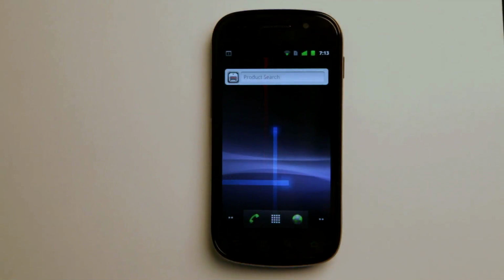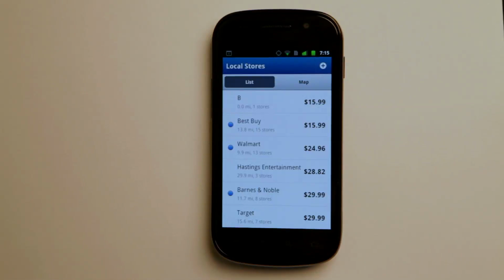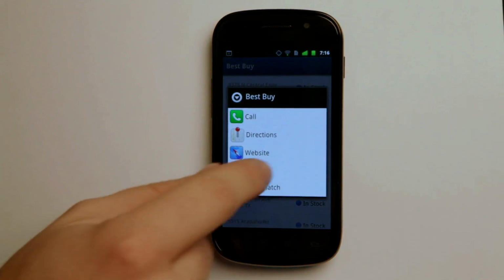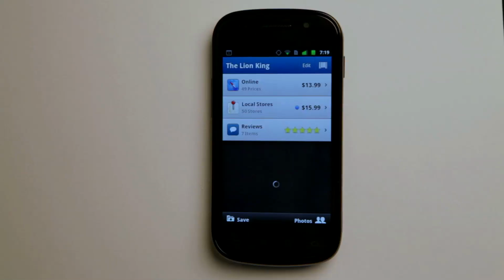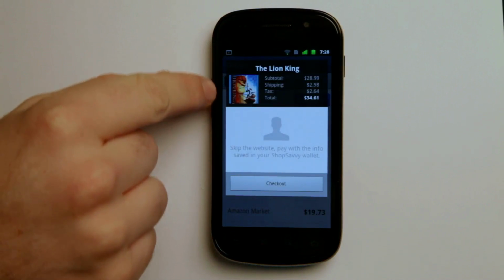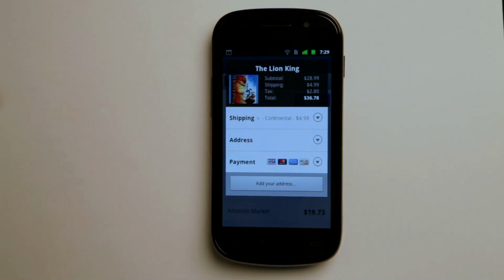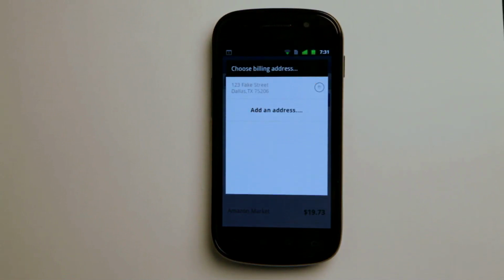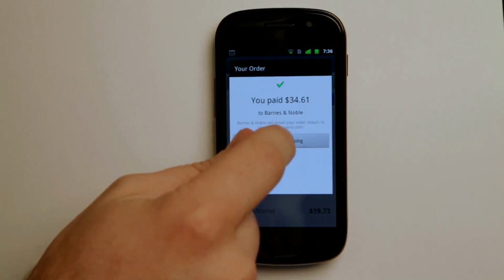ShopSavvy 5.0 on Android Demo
Just in time for Black Friday we are releasing ShopSavvy 5.0 on Android. ShopSavvy is the hottest mobile shopping application with more than 20,000,000 downloads since launch back in 2008. The company recently closed a $7M investment lead by Facebook co-founder Eduard Saverin. Our technology is licensed by hundreds of companies like Walmart, CNET, PriceGrabber, Consumer Reports and The New York Times to power their shopping apps. So what is next for ShopSavvy? Nothing that big, our plan is to change shopping forever.